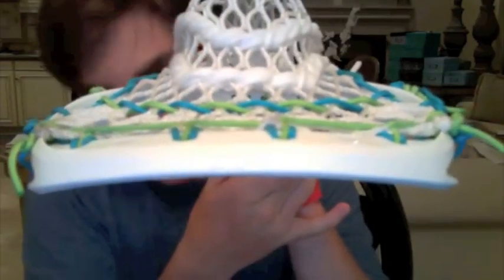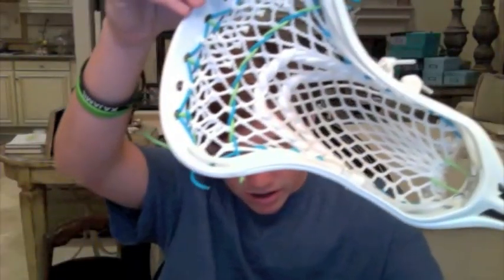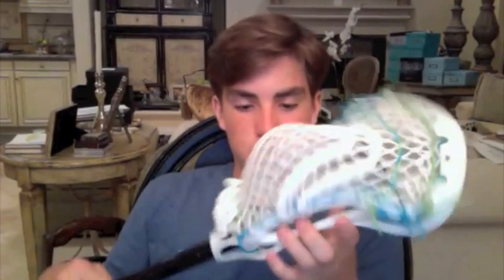Swarm X and update